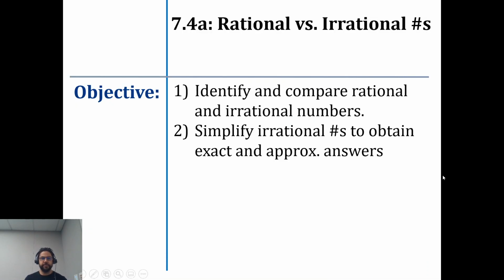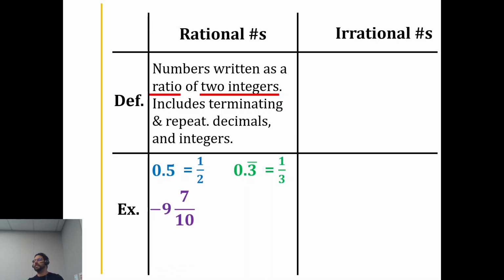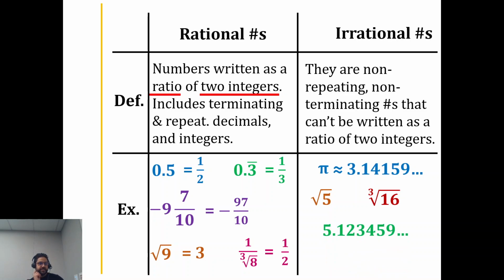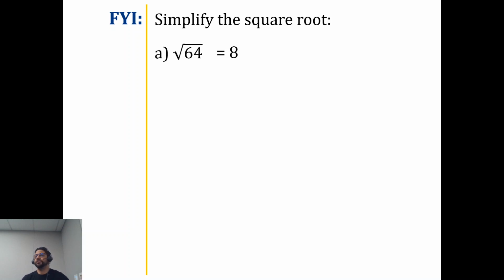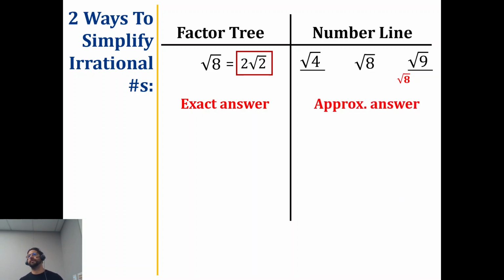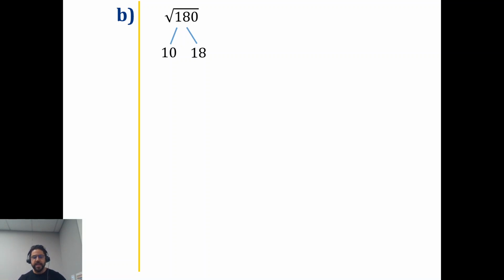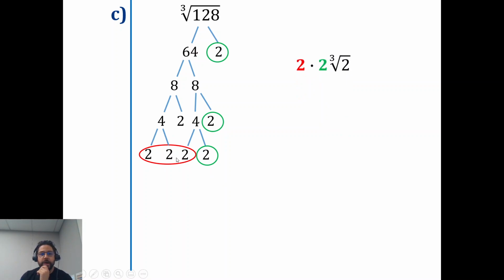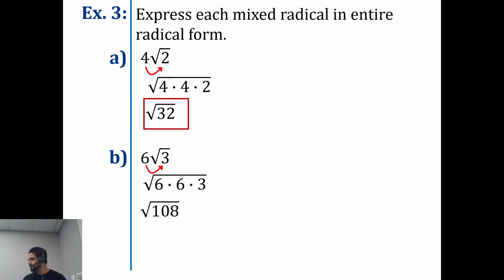Math 8 Lesson 7 4A